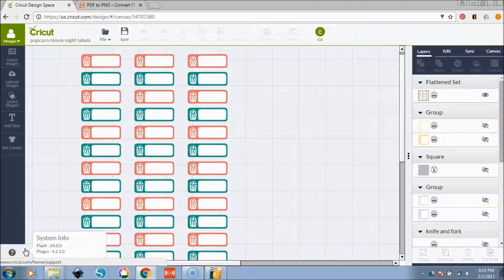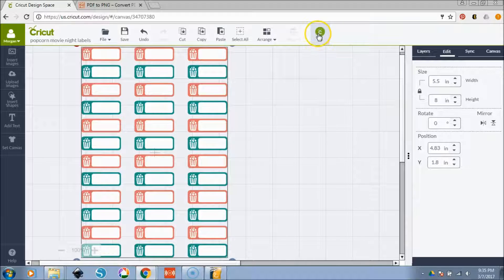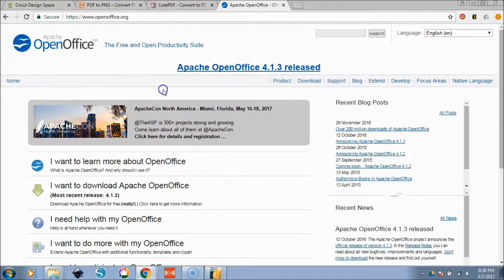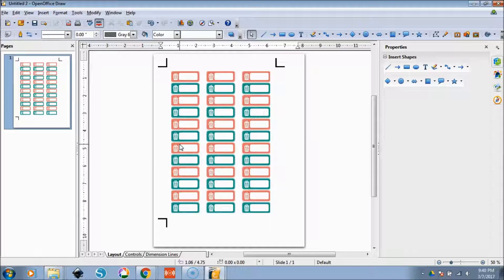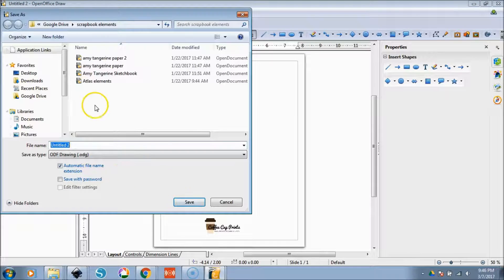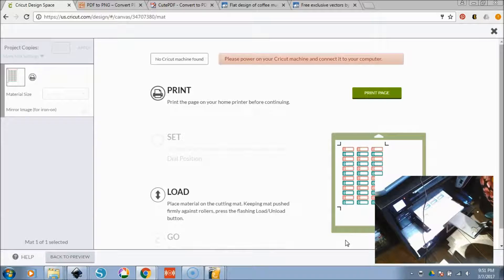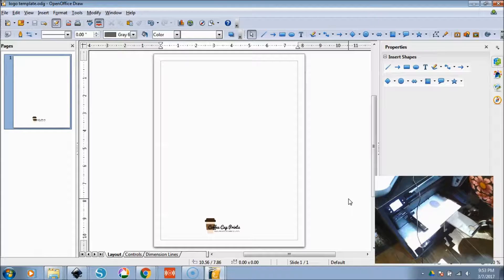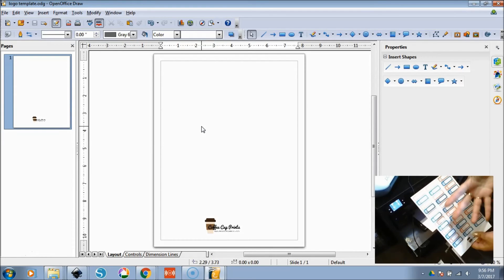Cricut Tutorial - How to Add Shop Logo on Cricut Explore Print then Cut Stickers Sheet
Hey guys!  Today's video is another Cricut Design Space video on how to add a shop logo to stickers you print and then cut with the Cricut Explore.  All you need is a PDF printer and the text editor of your choice (Microsoft Word or Publisher, Open Office Draw, or even InkScape).

I hope that this tutorial is helpful for you and that you find you're able to create sticker sheets with your shop logo!  Make sure you save this template so you can print this on your sticker sheets over and over again.  As always let me know if you have questions in the comments below.

Rolling Cart for Printer & Cricut Explore storage

My !! New !! Cricut Group exclusively for Printable Stickers ready to cut with your Cricut Explore!

My favorite Sticker Paper

Five Sixteenths Designs Planner Printables shop

Current Favorite Sticker Paper ::

Yens Full Sheet Labesl

and Office Depot Label paper.  The Amazon one is more affordable though!

++ OTHER STUFF ++

Category
Howto & Style
License